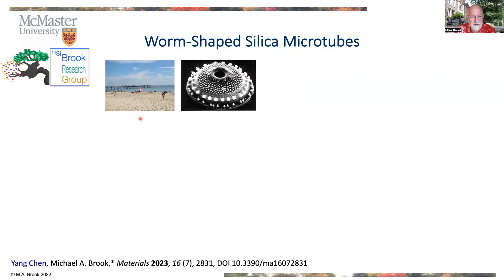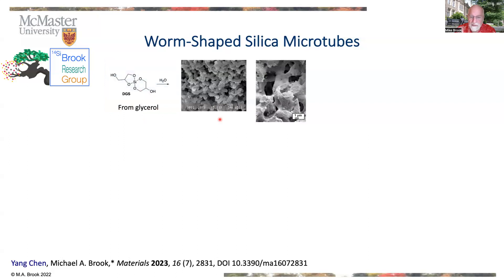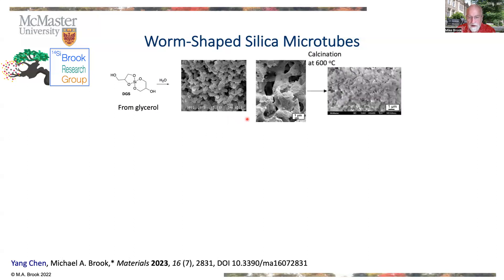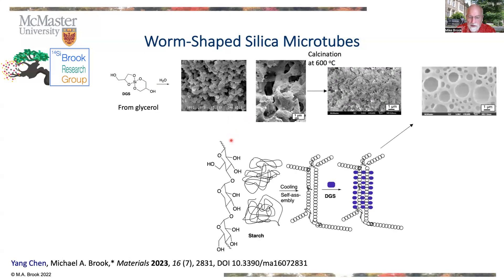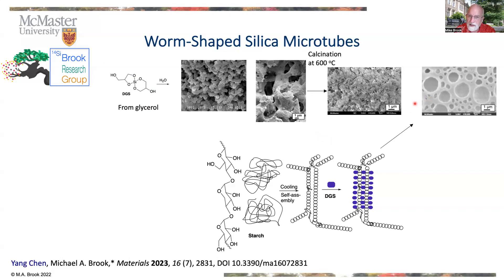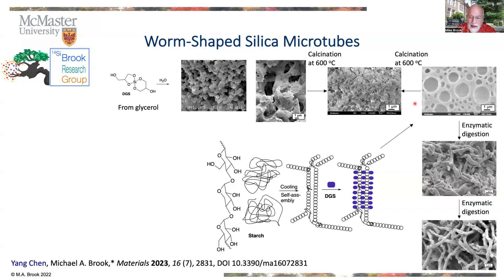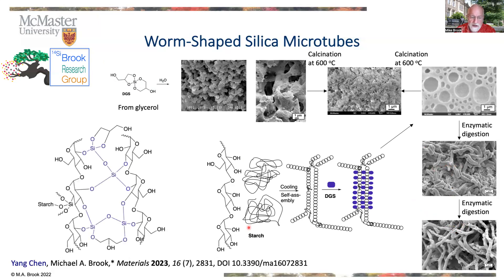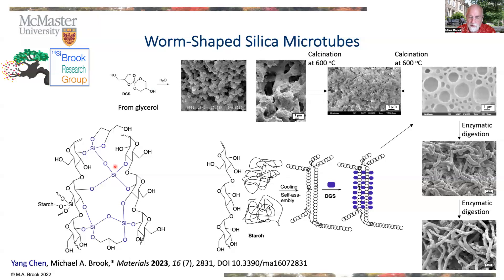p 303 Starch Directed Synthesis of Worm Shaped Silica Microtubes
Functional Silicones: Simple routes to functional silicones

A 2 minute overview of the Materials paper describing the sol-gel synthesis of silica using starch as a template. New structures are formed involving both silica and starch as was revealed (microtubes) by enzymatic degradation of the starch and untethered silica.

Chen, Y., Brook, M. A., Starch-Directed Synthesis of Worm-Shaped Silica Microtubes. Materials 2023, 16 (7), 2831, DOI 10.3390-ma16072831